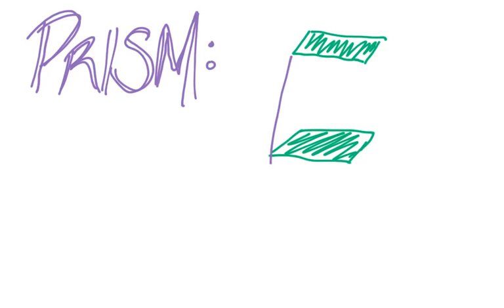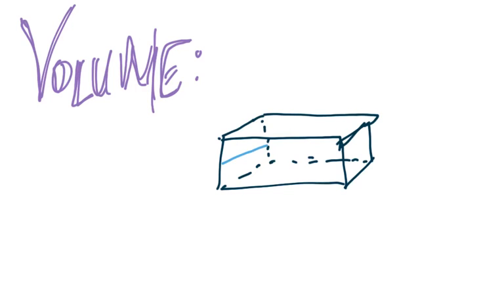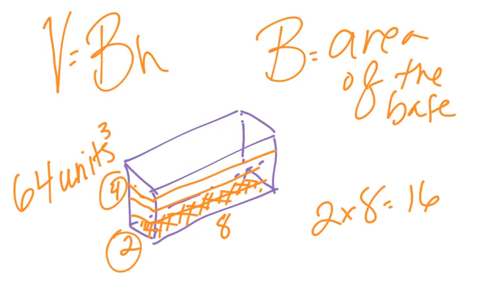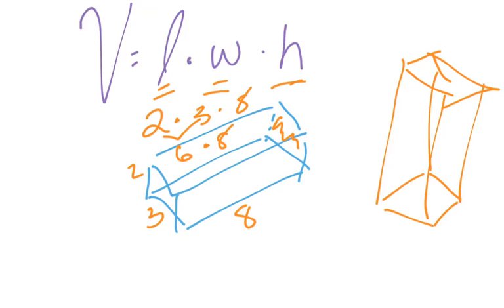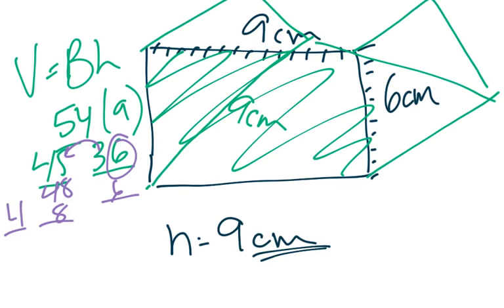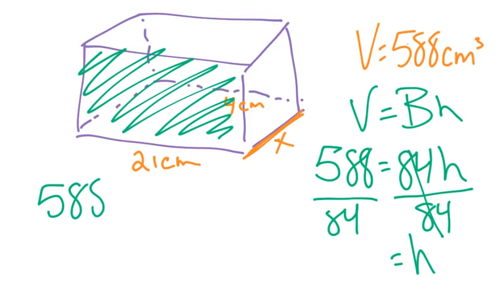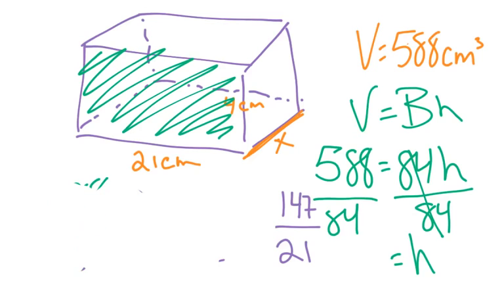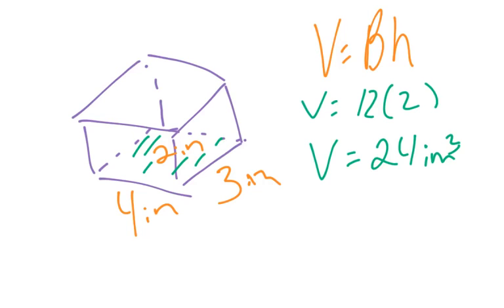Volume of a Rectangular Prism